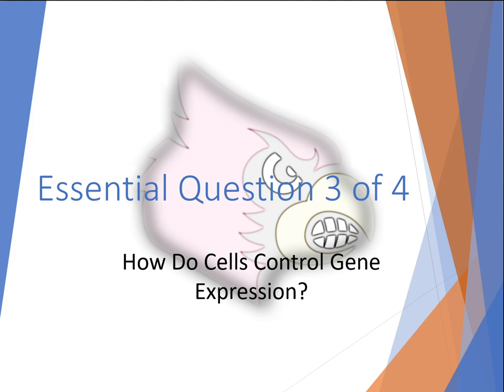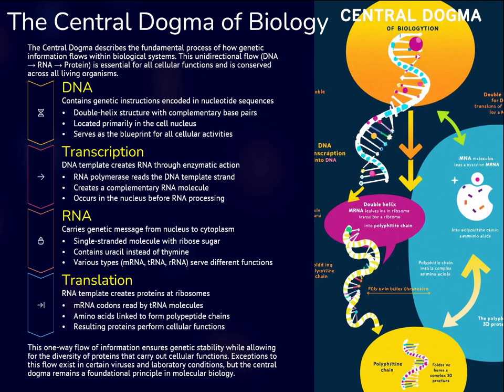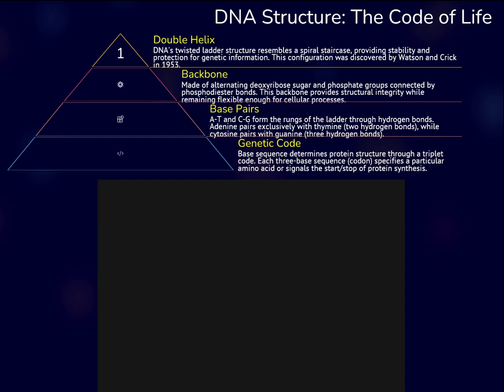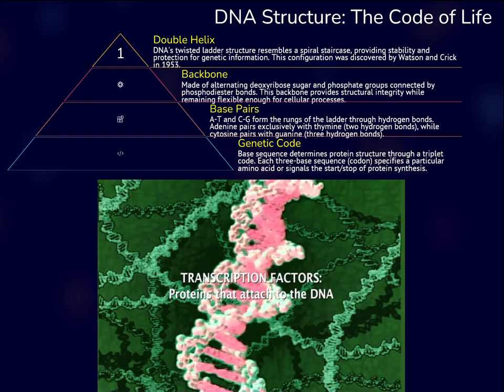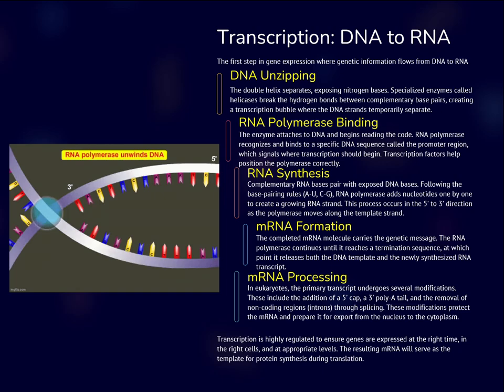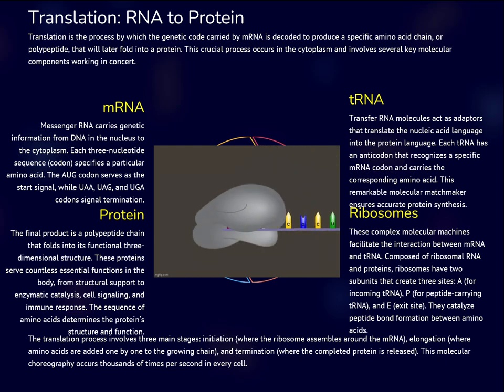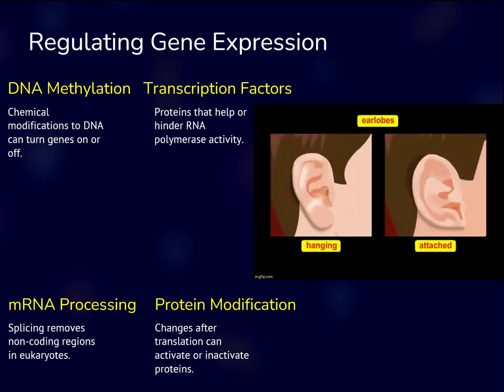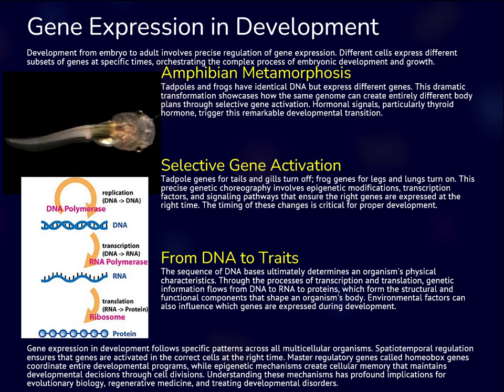LE 4.3.3 How Do Cells Control Gene Expression?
How Do Cells Control Gene Expression?